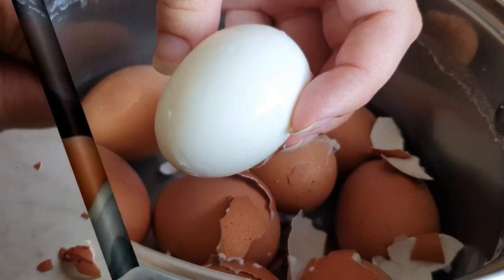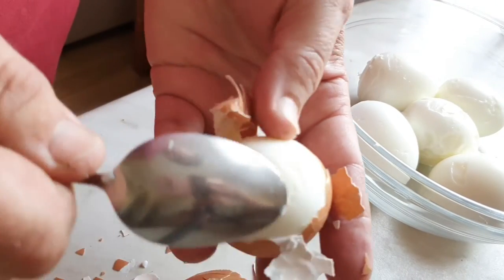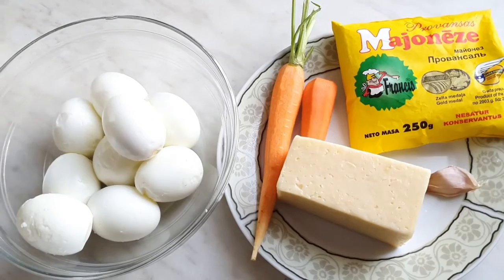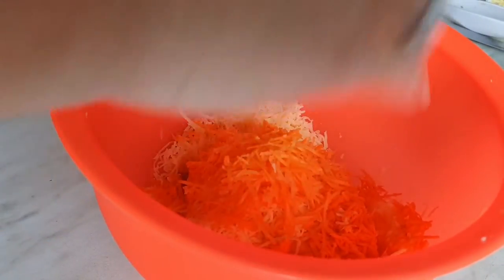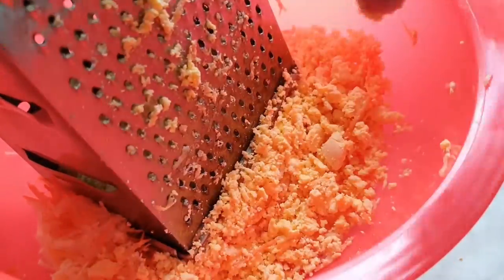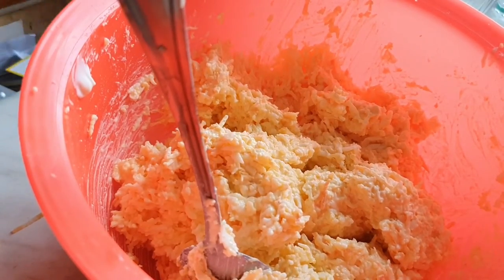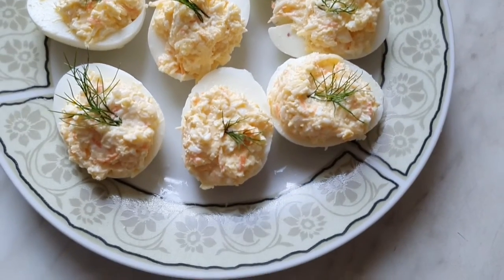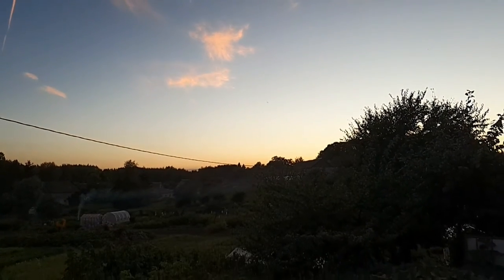WHAT I EAT IN A DAY ON LOW CARB DIET WHILE ABROAD. Insight into Latvian cuisine!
Hey you all! Today's video is what I eat in a day! I will show you how I make a typical Latvian dish that is keto-friendly (if you do not add carrots to it :). It is an egg dish and I had some little hick-ups with it, therefore I will give you some ideas about how to make sure your boiled eggs are easy to peel. I hope you will enjoy this video and don't be too harsh to me for adding some moments of a frog choir in the evening - you had to hear it :D

If you are looking for more of a food ideas - head off to my Instagram account: